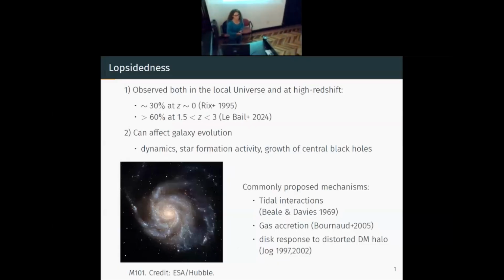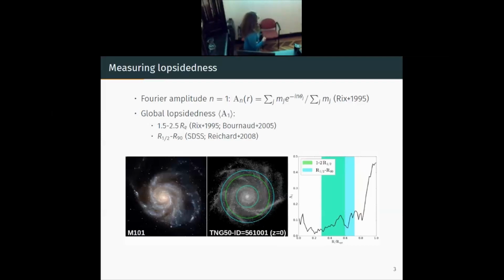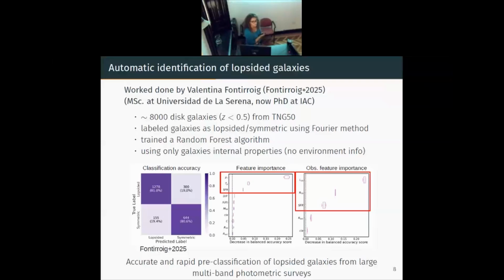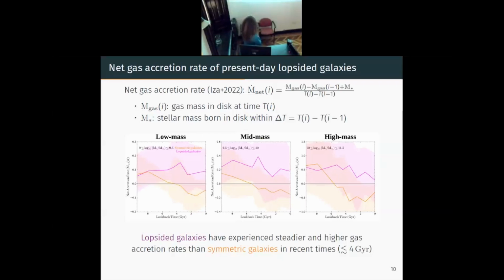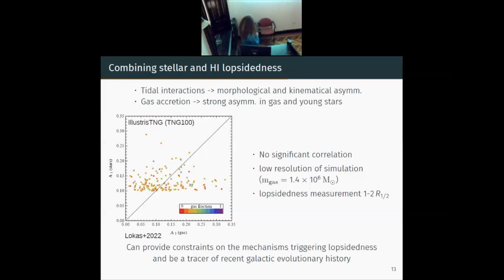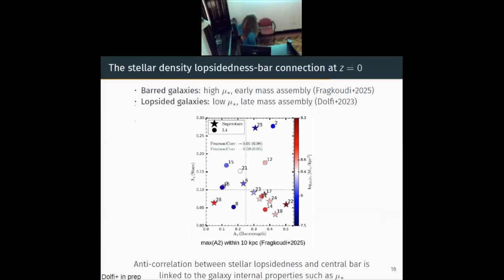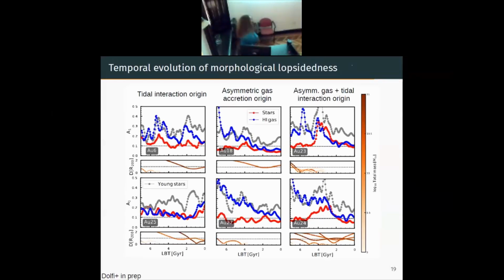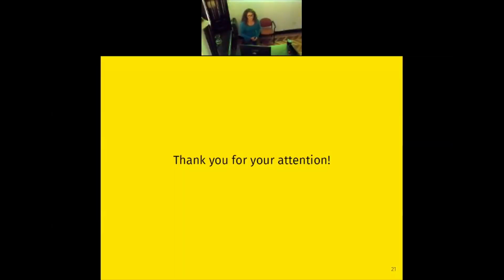Perturbaciones morfológicas como trazador de la evolución galáctica y del entorno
Las galaxias de disco a menudo presentan distribuciones asimétricas de masa/luz (lopsidedness). Estudios observacionales han mostrado que, tanto en el Universo local como a alto corrimiento al rojo (es decir, z entre 0 y 3), al menos el 30% de las galaxias de disco son asimétricas. En Dolfi et al. (2023, 2025), caracterizamos esta asimetría en galaxias de disco utilizando las simulaciones IllustrisTNG. Encontramos una alta fracción de galaxias asimétricas (∼60%) para z mayor que 1, que disminuye hasta ∼40% en z=0, en concordancia con las observaciones. De manera interesante, Dolfi et al. (2023) mostraron que las galaxias asimétricas observadas en la actualidad exhiben historias de formación estelar distintas en comparación con las simétricas: los discos simétricos se ensamblaron tempranamente mediante episodios breves e intensos de formación estelar central, mientras que los discos asimétricos se ensamblaron de forma más gradual hasta z=0. Utilizando las simulaciones zoom-in de alta resolución Auriga Superstars de galaxias tipo Vía Láctea (resolución en masa estelar: m*=800M⊙, cadencia temporal entre snapshots: ΔT=5 Myr), investigamos cómo diferentes procesos dinámicos influyen en la estructura y las propiedades de los discos galácticos a lo largo del tiempo, con un nivel de detalle sin precedentes dentro de un contexto cosmológico completo. Encontramos una fuerte correlación entre las asimetrías estelares y las del HI, lo que indica que ambos componentes responden de manera coherente a perturbaciones externas producidas por satélites masivos a través de interacciones de marea. En contraste, un exceso de asimetría en HI respecto de la asimetría estelar traza episodios recientes de acreción de gas provenientes de fusiones o de la red cósmica. También hallamos una anticorrelación entre las asimetrías estelares en las regiones externas de los discos y la presencia de barras estelares en las regiones centrales. Estos resultados demuestran que la asimetría no es meramente una característica morfológica, sino un poderoso trazador del acoplamiento entre la evolución interna del disco, la acreción de gas y las interacciones con el entorno a lo largo del tiempo cósmico.